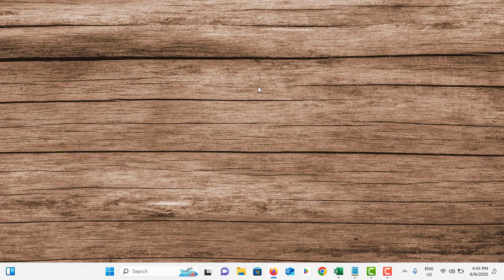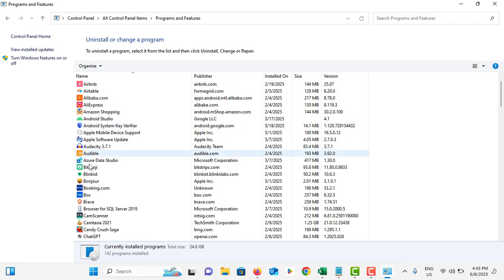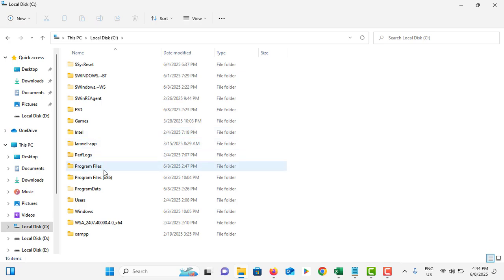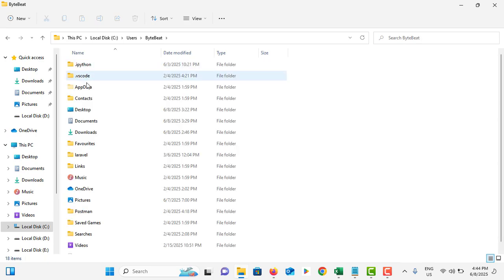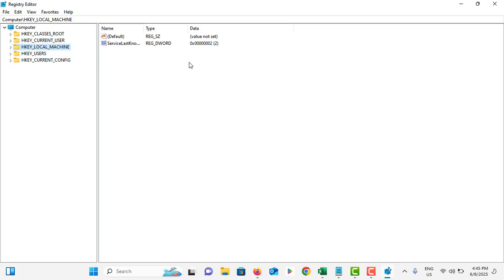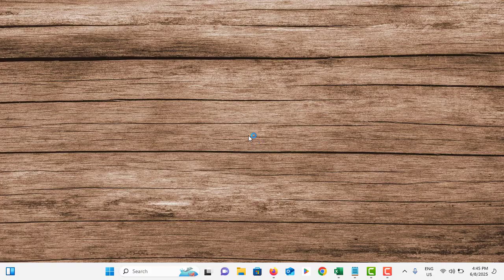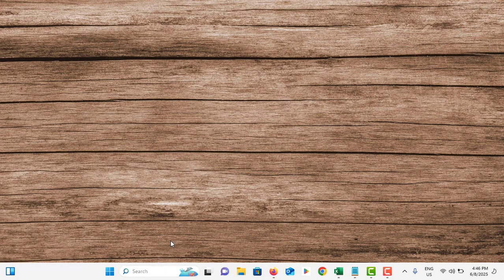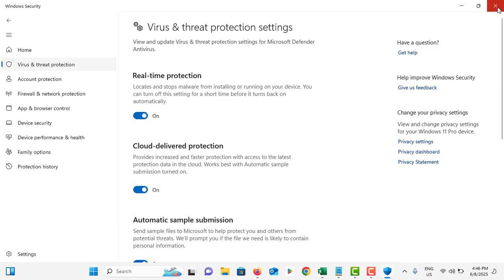How to Fix Can't Install Chrome on Windows 11 | 2025 Full Guide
Are you facing issues where you can't install Google Chrome or other apps on your device? This video explains how to fix the app not installed problem on Windows 11, Android, and even older systems like Windows 7. Whether you're getting errors like "can't install unknown apps" or “Chrome won’t install,” this guide walks you through easy fixes to get your apps installed successfully.